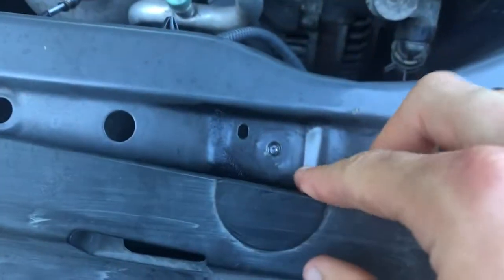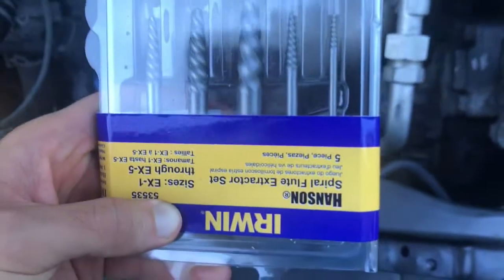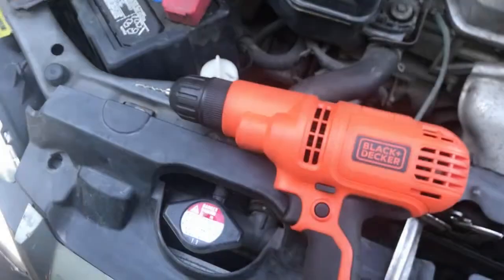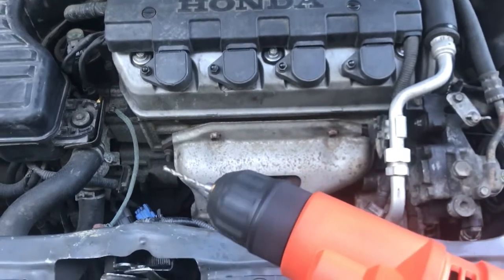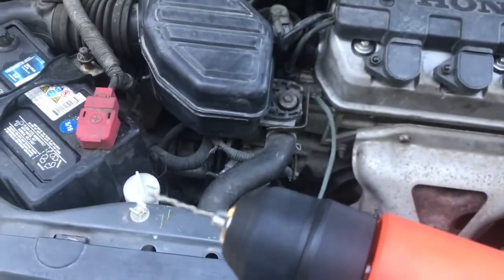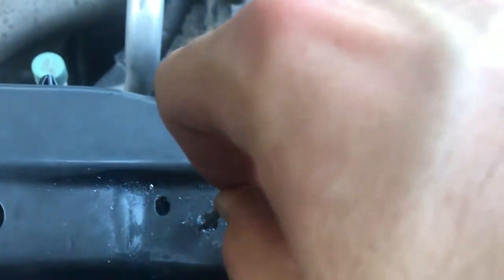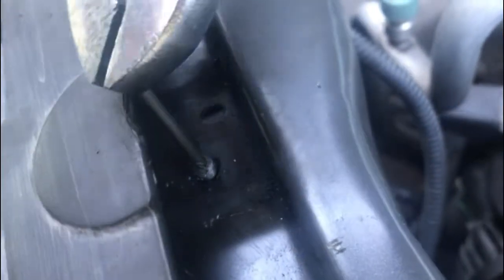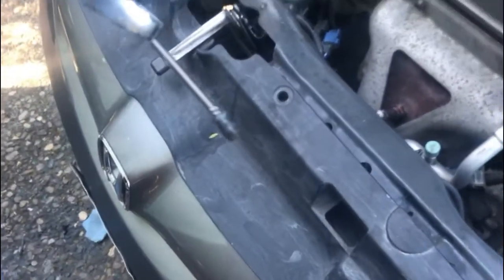Spiral Flute Screw Extractor Guide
I show how to use a spiral flute extractor (easyout) to remove a broken bolt.